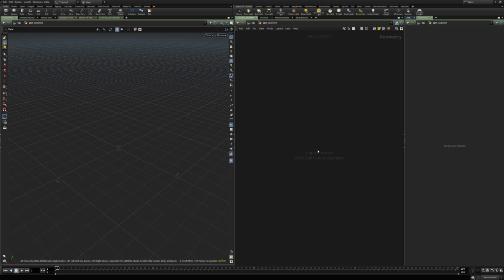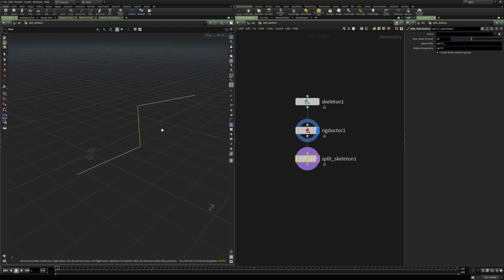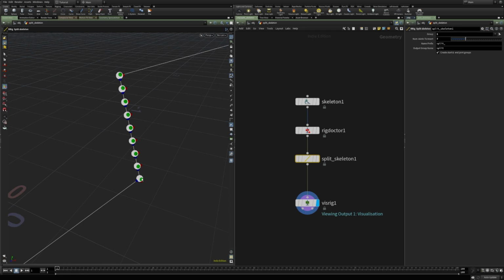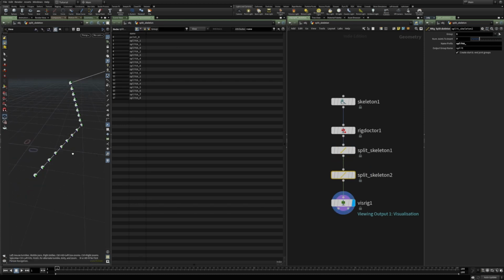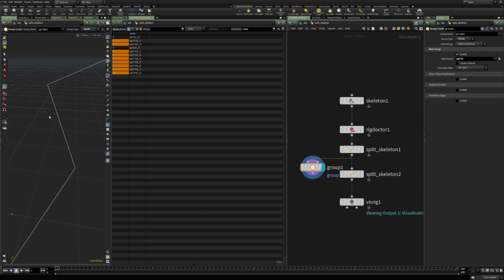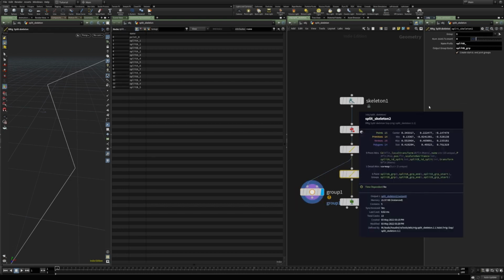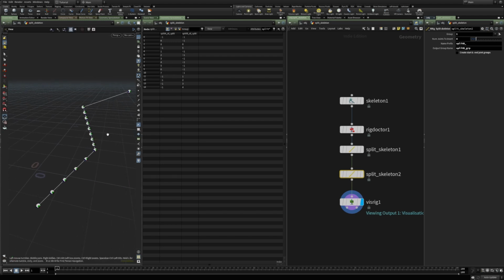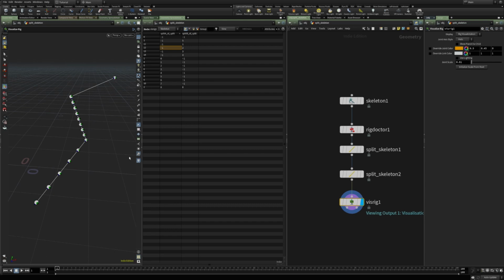Tool demo: Split skeleton for Houdini KineFX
A demo of "Split skeleton" digital asset for Houdini KineFX.